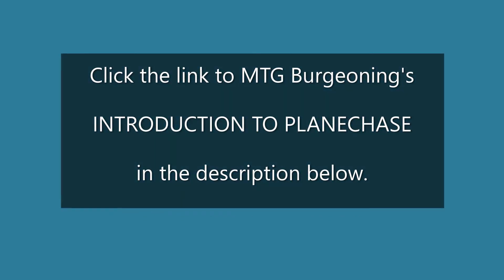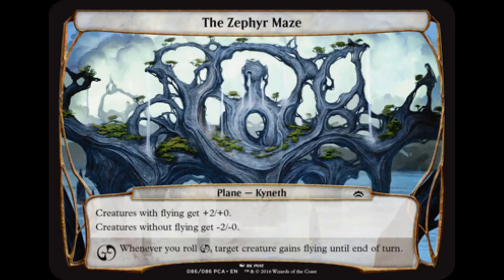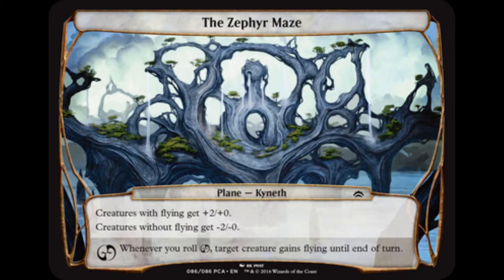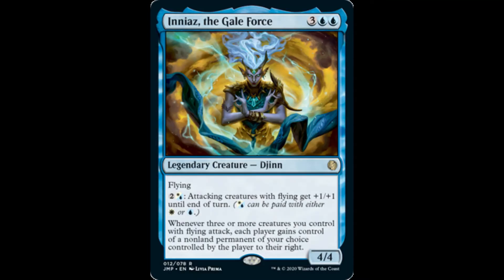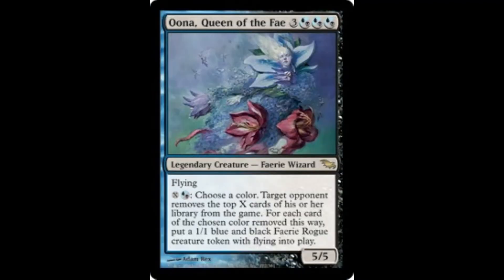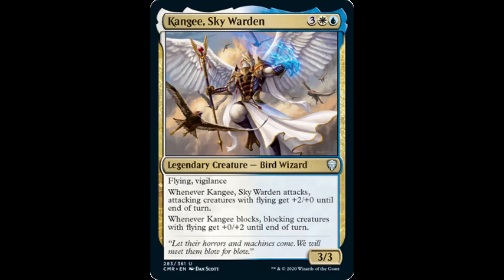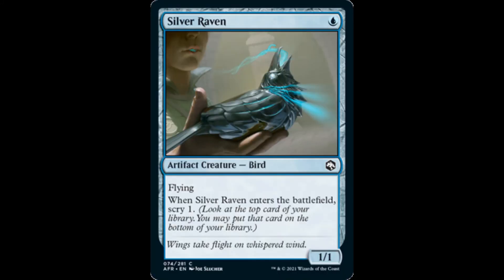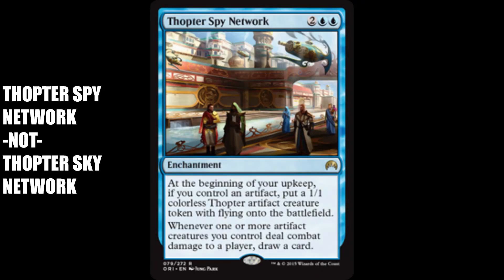MTG Burgeoning Episode 724: Planechase Plane Review: The Zephyr Maze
Today we review another plane from an ongoing Planechase series:  Quicksilver Sea!

Shipping Address:
6472 Southwestern Boulevard
Suite 3